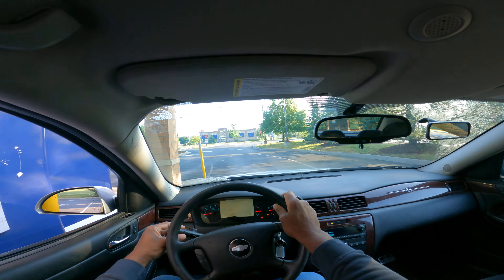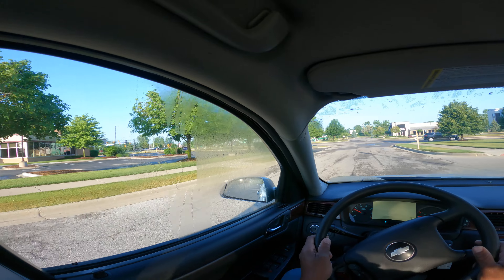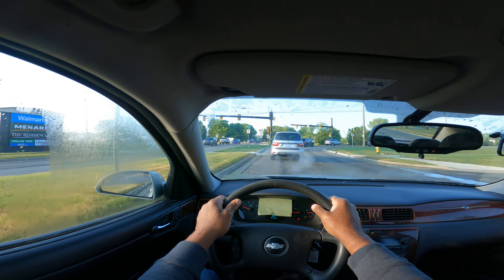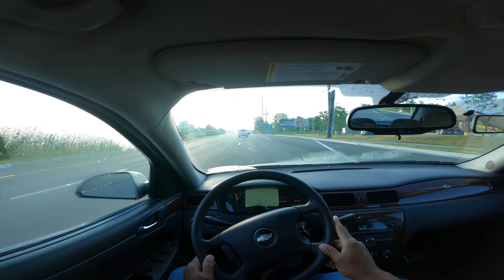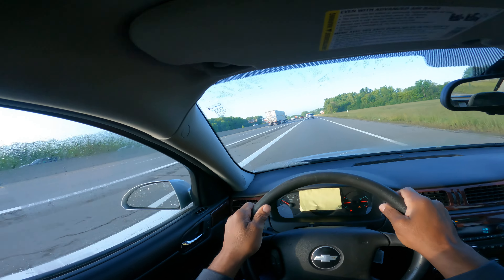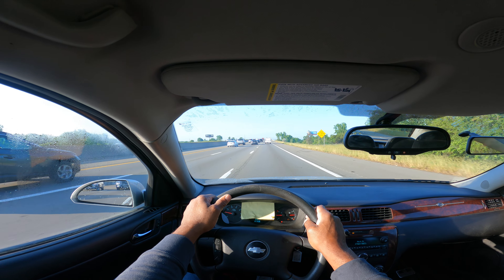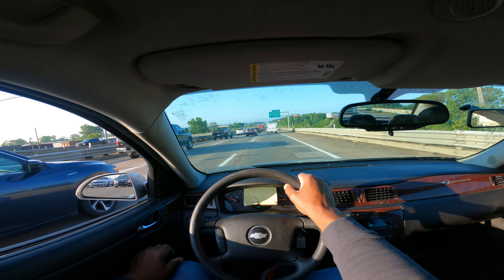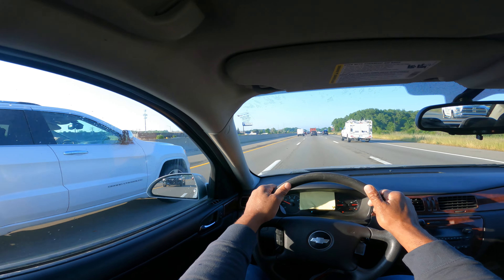How to Pass Driving Test 1st Time - What you won't be told !!! - Examiners Point of view